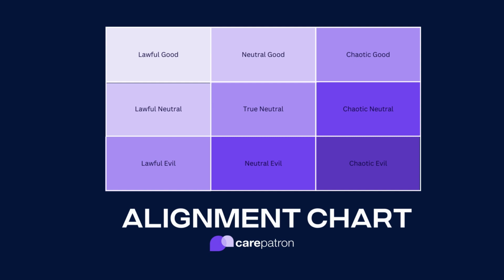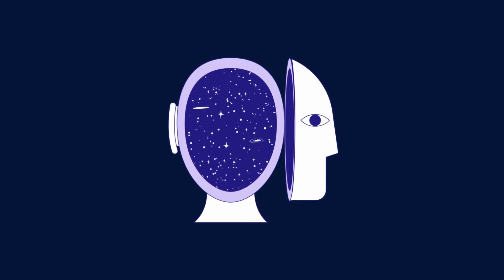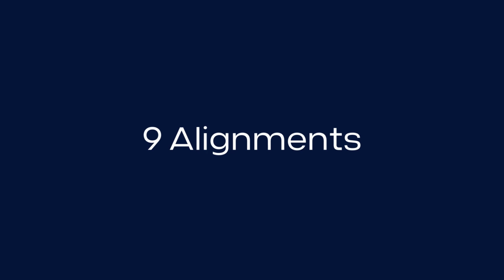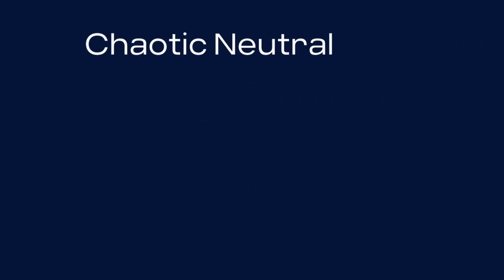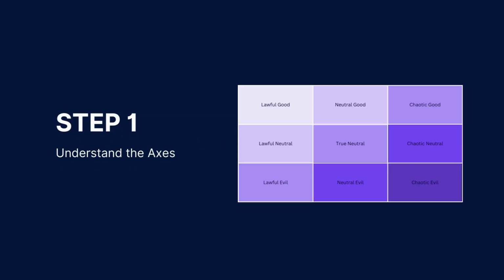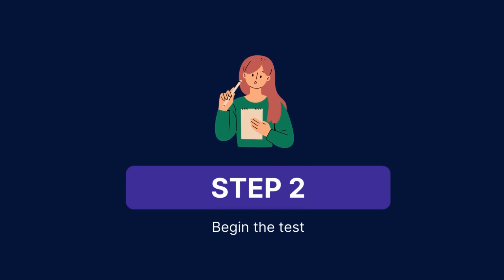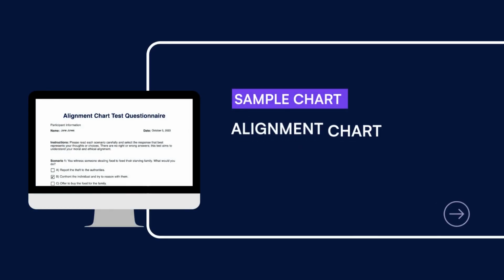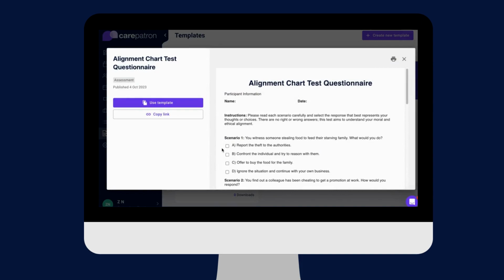Alignment Chart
Uncover your moral and ethical alignment using the Alignment Chart Test. Explore your core values and character traits today:

Intro 0:00
What is the alignment chart? 0:09
Types of alignment 0:49
How to use the alignment char test 2:01
Carepatron 3:23